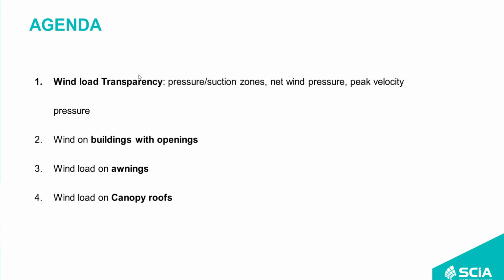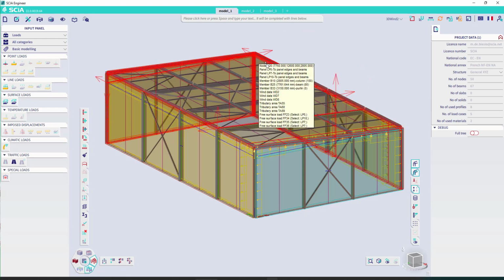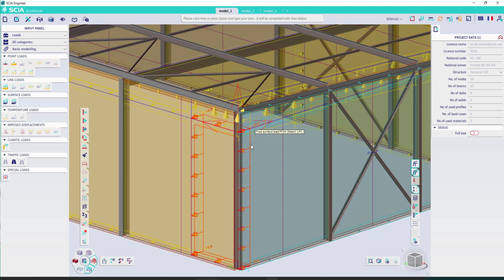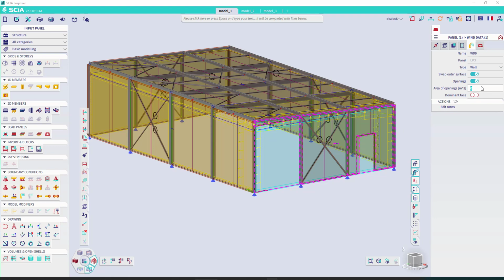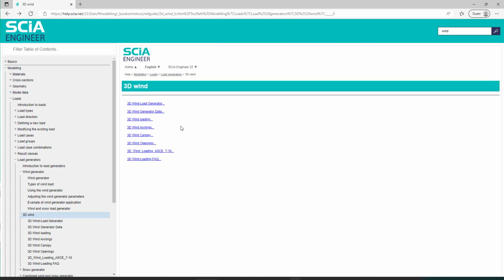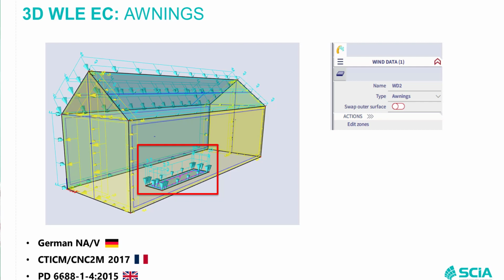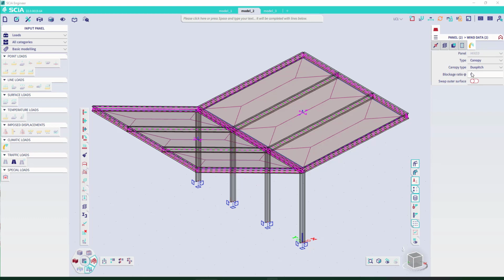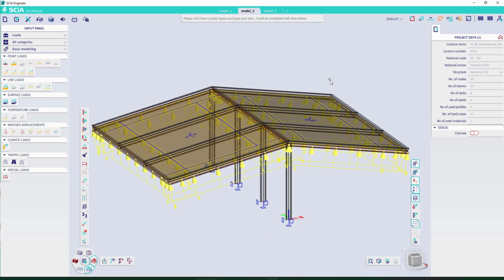[EN] New Eurocode wind load generator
Discover the new wind load generator and how to use it on structures with openings

Through this webinar you will get an overview of the new Eurocode-based wind load generator of SCIA Engineer. You will learn how to use it to generate wind load on structures with openings and awnings as well as on canopy roofs.  Also, you will discover the new clearer graphical representation of the wind load as well as the possibility to visualize the applied net wind pressure and peak velocity pressure.